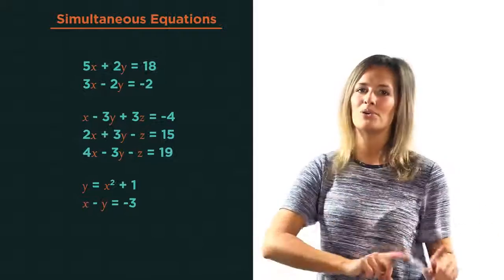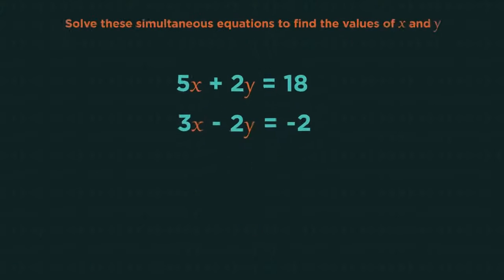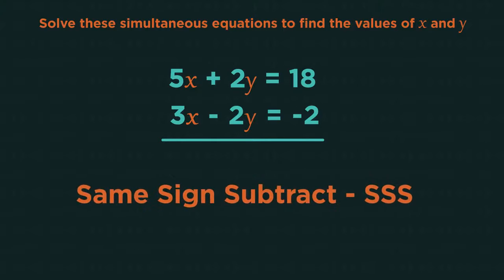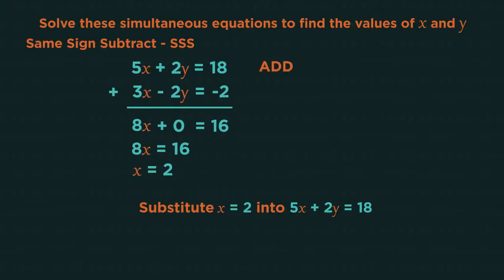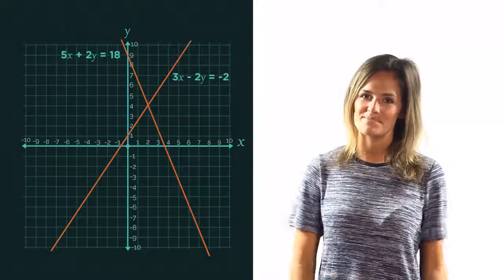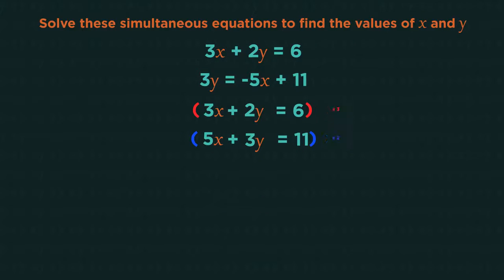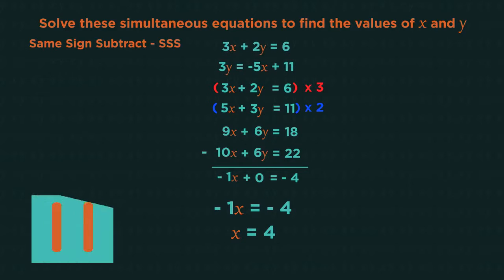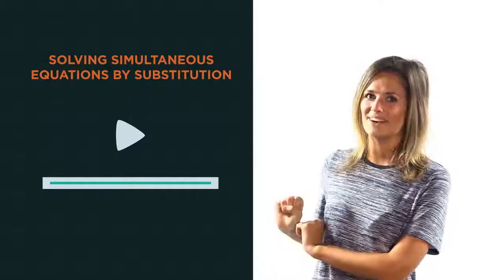Simultaneous Equations By Elimination Algebra Maths FuseSchool